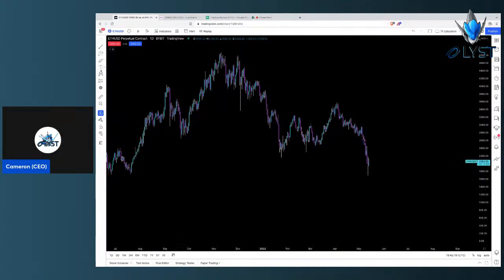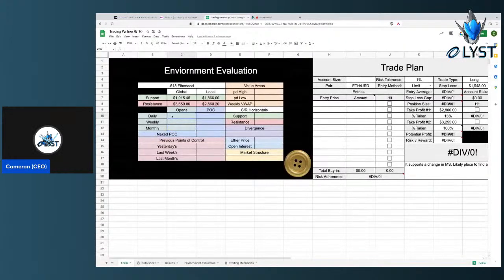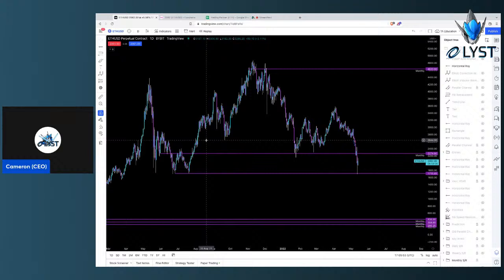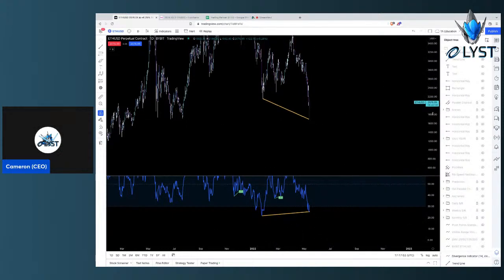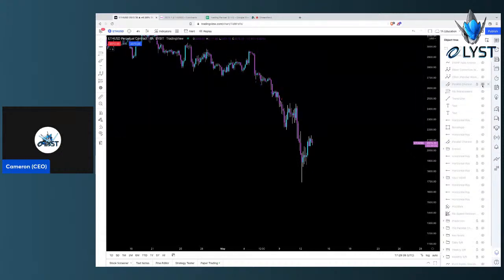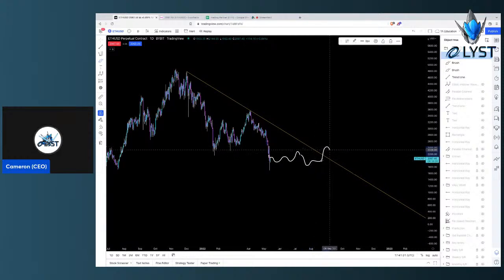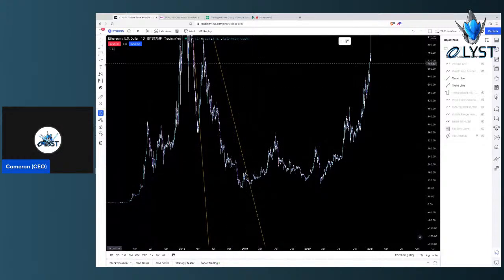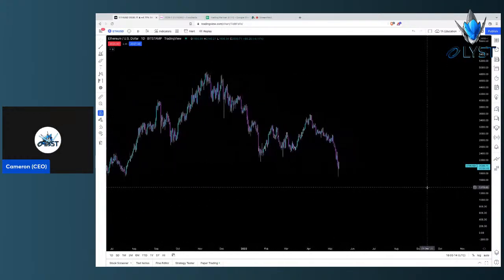Patterns | Crypto, Coffee and Charts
Crypto, Coffee and Charts is a live broadcast that takes place each morning. Our mission to to increase our chart reading skills, referred to as technical analysis.

For more information about our educational courses or about Crypto Lyst ($LYST) see out LinkTree